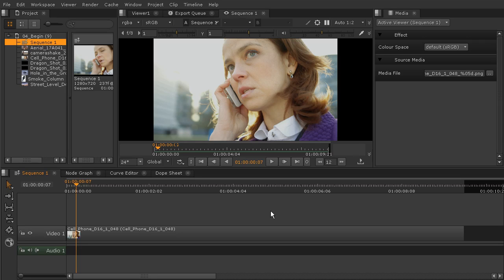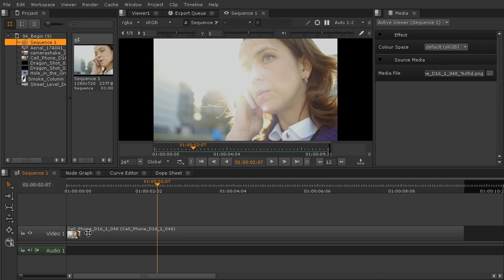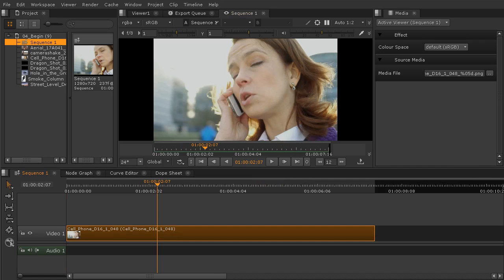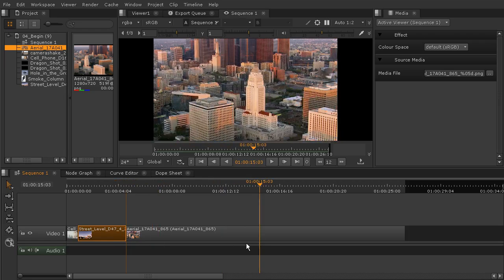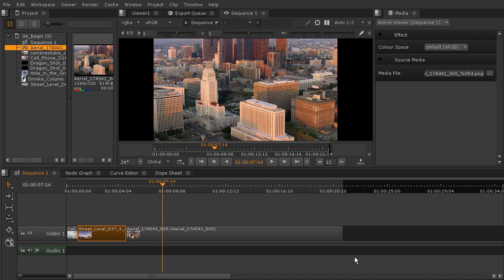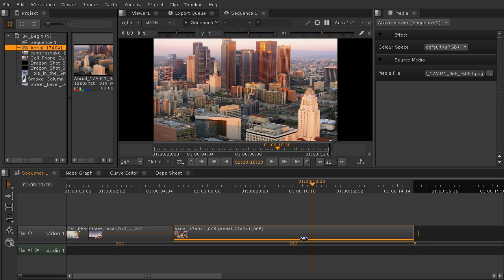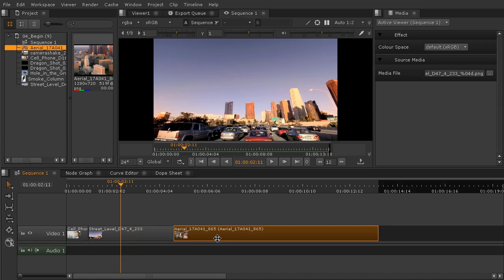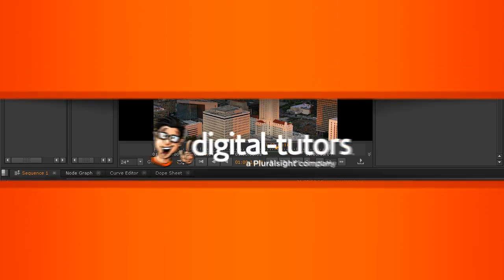Nuke Studio | Editing Tools And Timeline Tutorial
In this video, Digital-Tutors show you the editing tools and timeline in NUKE STUDIO using a scene. This video is part of a full Digital-Tutors course. To watch the full course and download all the project files, just sign up on their